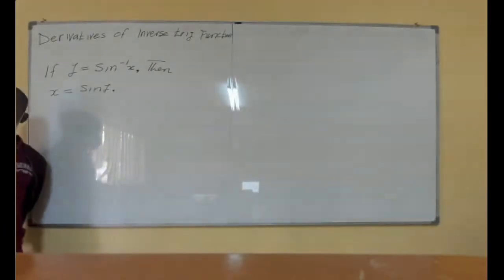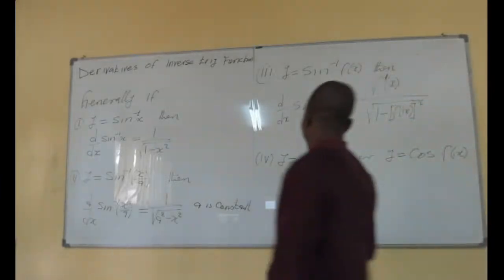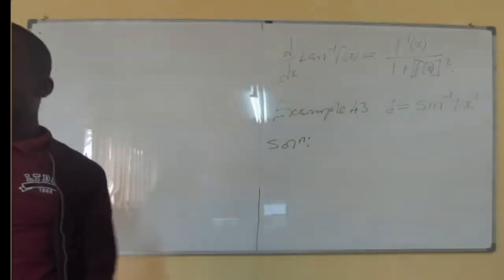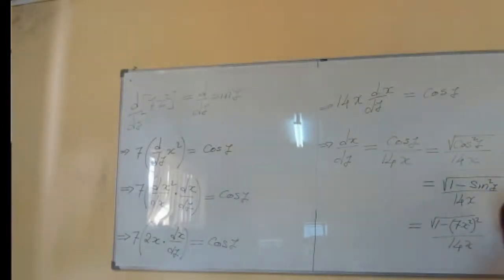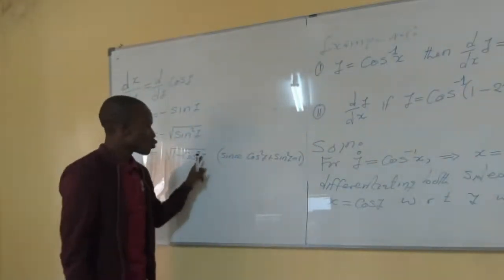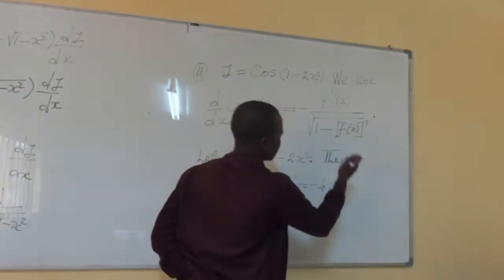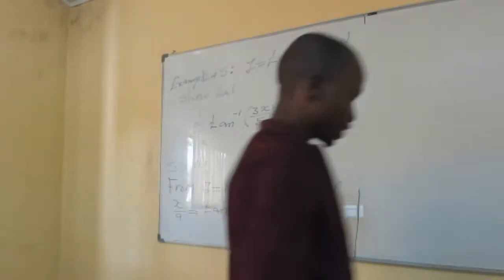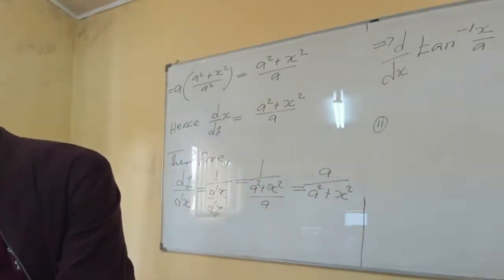MSM 112 - BASIC DIFFERETIATION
SESSION 1:- Derivatives of Inverse Trigonometric Functions